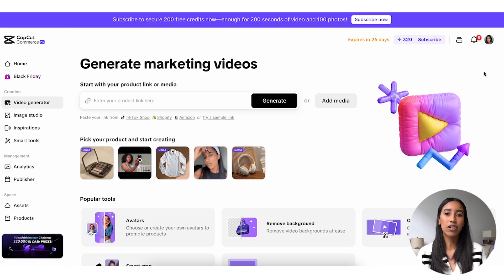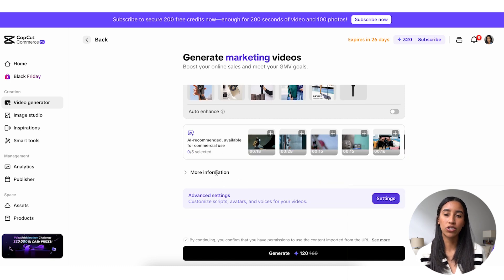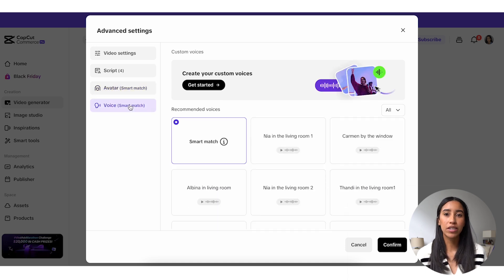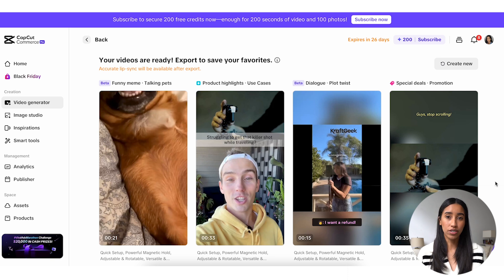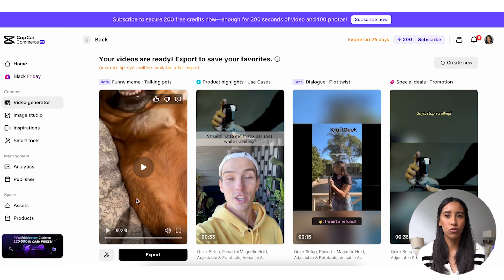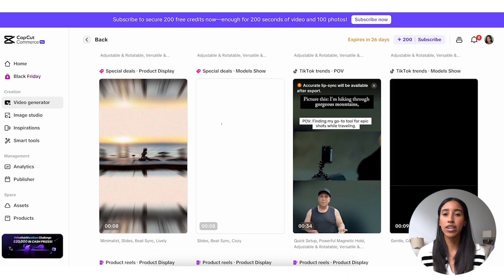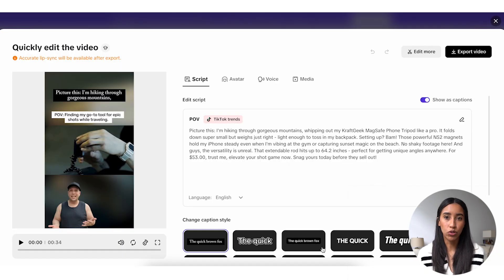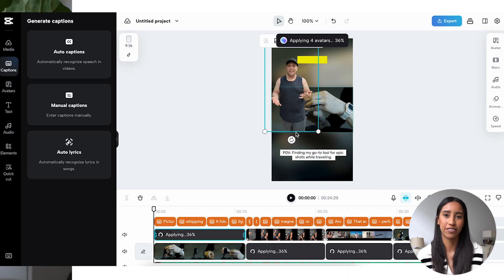How To Create Viral Ads in CapCut Commerce Pro